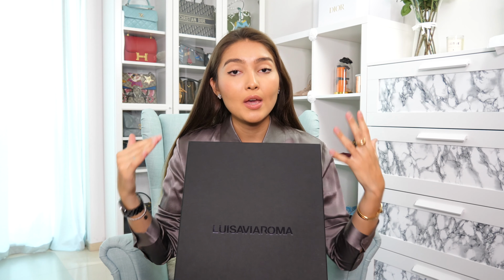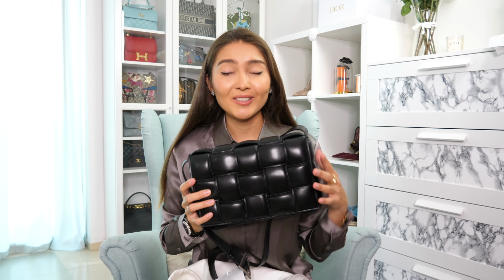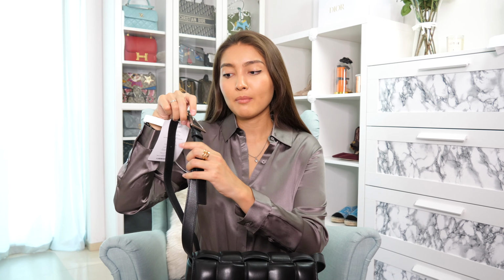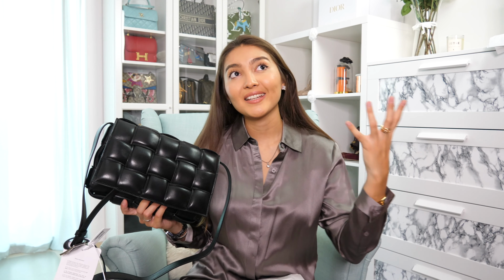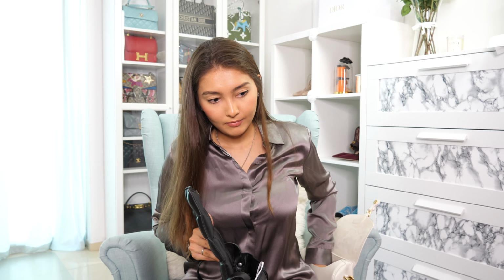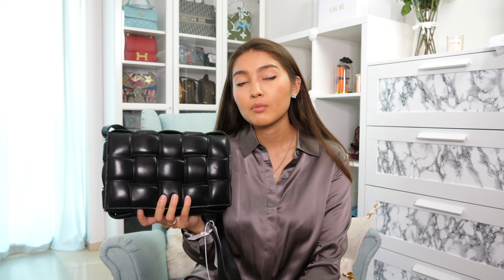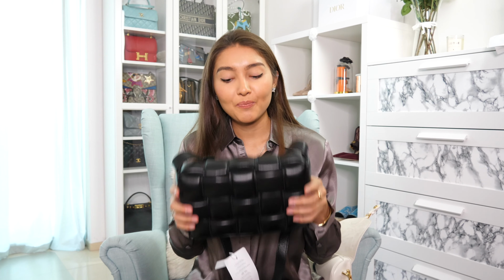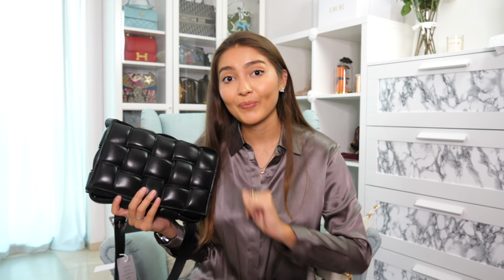BOTTEGA VENETA CASSETTE BAG Unboxing 2020 | What Fits, Modshots, How To Style | BonjourAika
Hi, loves!
Today I am sharing my new baby from Bottega Veneta. I am also showing what fits inside the bag, as well as how to style it with modshots.

My name is Aika and I love Luxury everything! Youtube is like a sanctuary for me where I can share everything I buy, love and even hate :) I am doing a lot of unboxing videos, reviews and sometimes vlogs, so if you are interested - then SUBSCRIBE! I'd love to have you here 😍

MAKE-UP:
Eye Shadows
Cheek Palette
BRONZER BRUSH
PRIMER AND SETTING SPRAY

**Use my code "BONJOURAIKA" at Senreve.com to receive a discount (valid on purchases over $300)